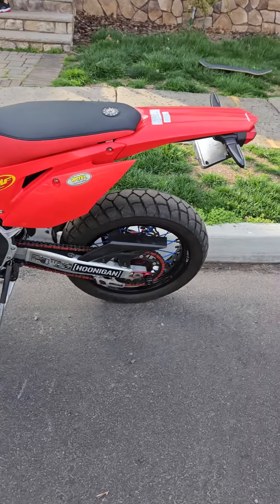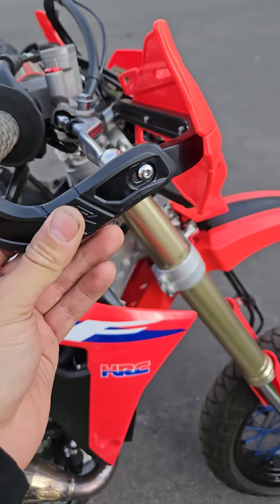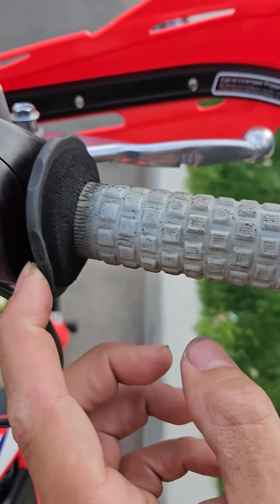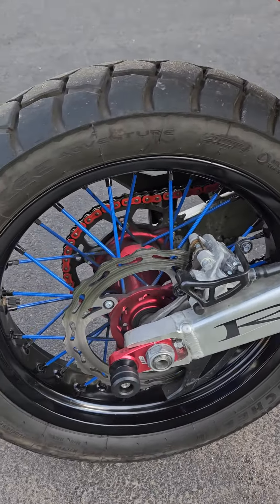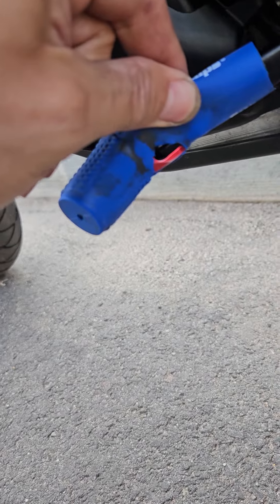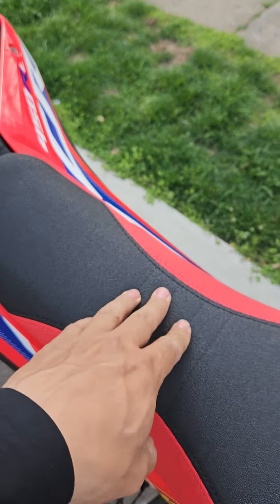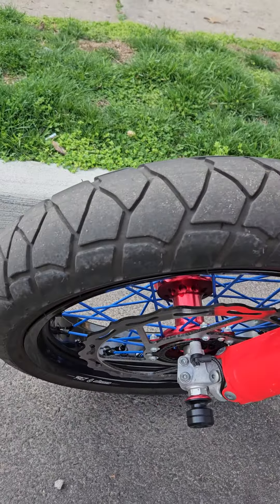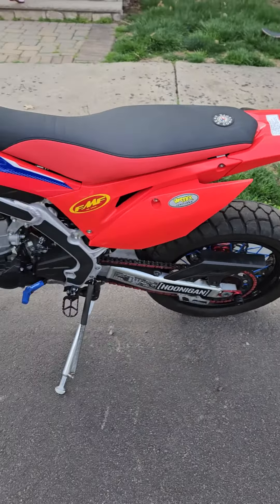2022 HONDA CRF450 RL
@citoskillz selling my 2022 Honda crf450rl with low miles 2,990 motorcycle is like new and all scheduled maintenance performed with receipts clean NJ title have all stock parts that came with bike has all top performance mods worth over 3k if your serious about buying let me know I'm located in NJ thanks